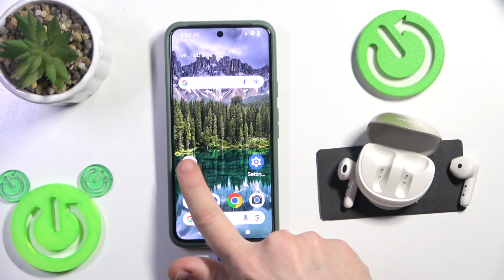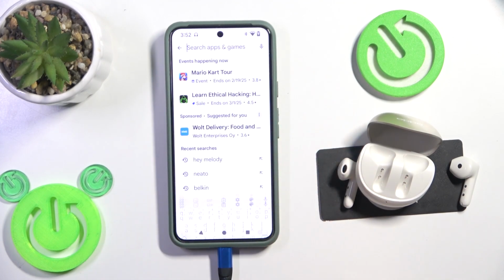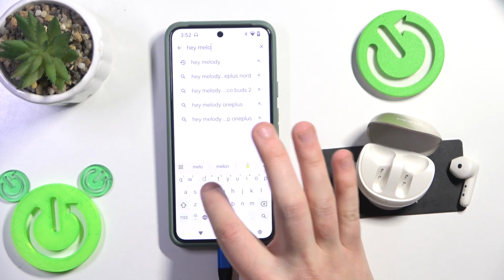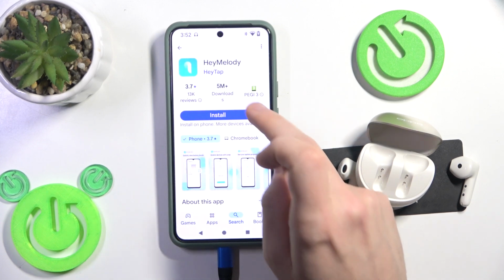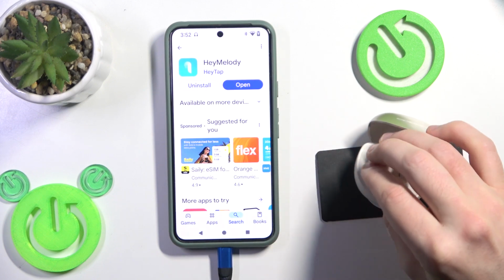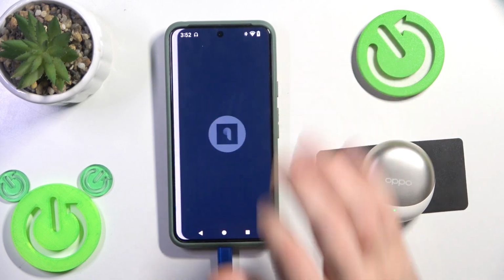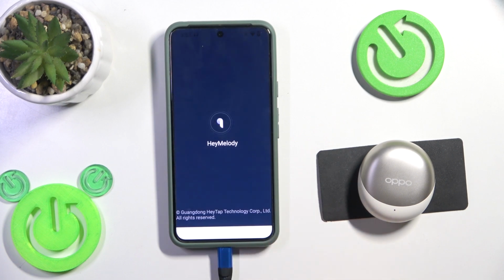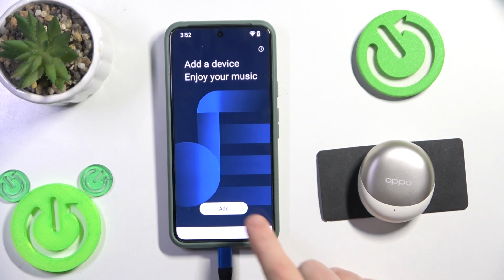How to Download & Install an Android App for OPPO ENCO AIR3S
In this video, we walk you through the process of downloading and installing the Android app for OPPO ENCO AIR3S earbuds. Learn how to find the app in the Google Play Store, install it, and set it up to unlock additional features for a customized audio experience.

How to download and install the Android app for OPPO ENCO AIR3S? Where can I find the app for OPPO ENCO AIR3S earbuds? What features can I access with the OPPO ENCO AIR3S Android app?